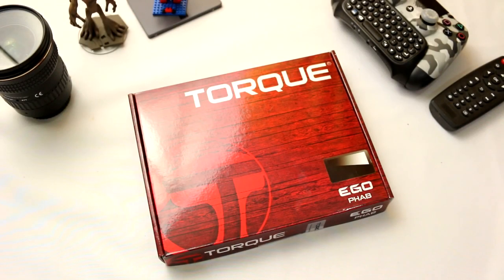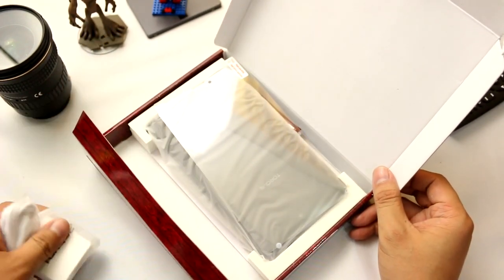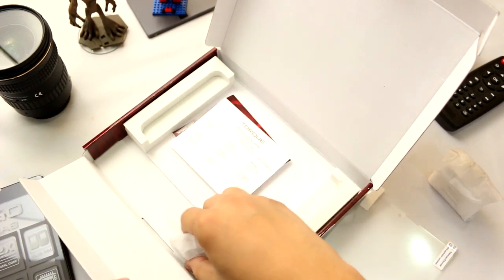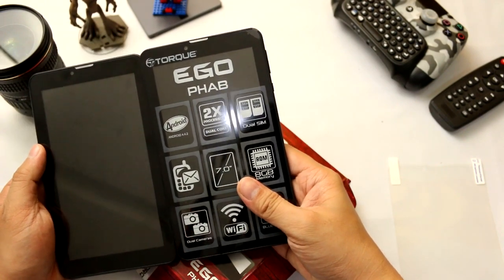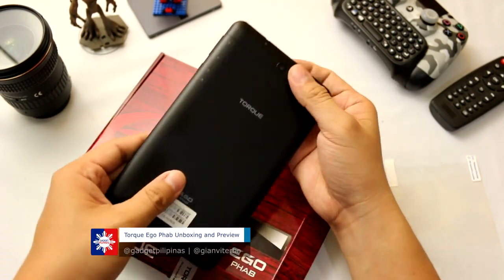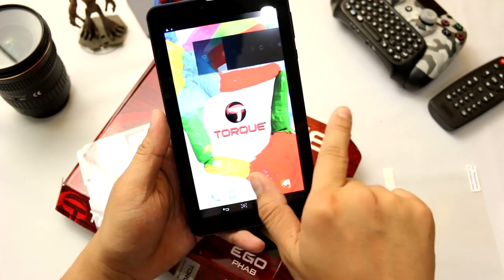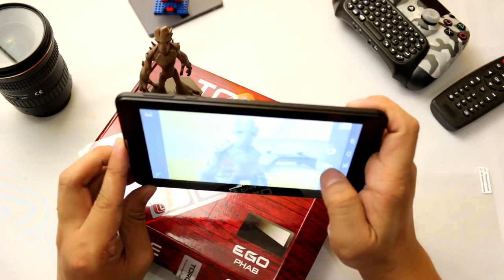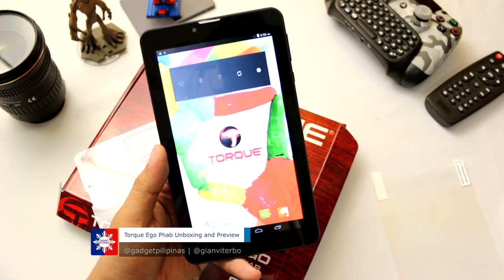Torque Ego Phab 3G Unboxing